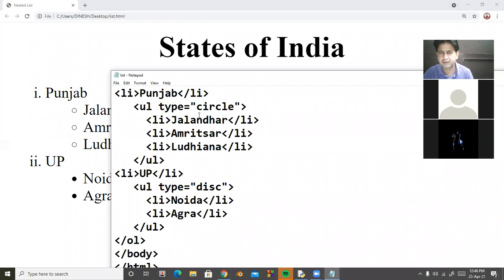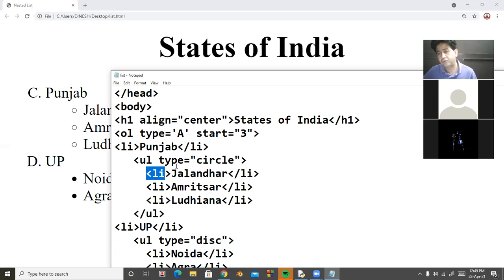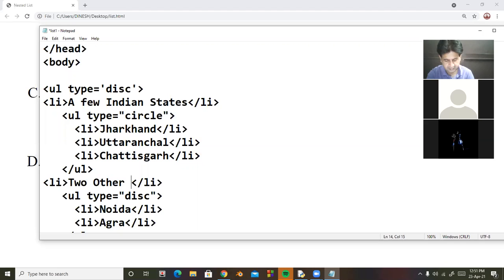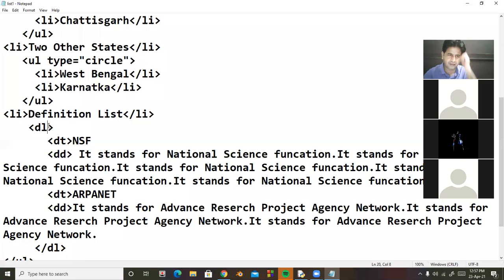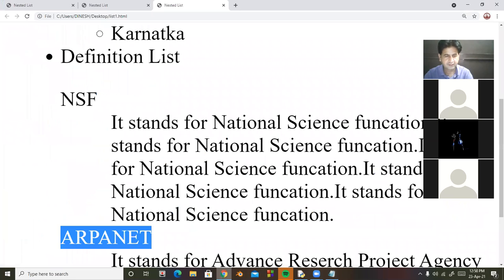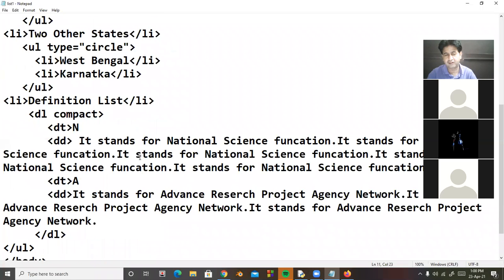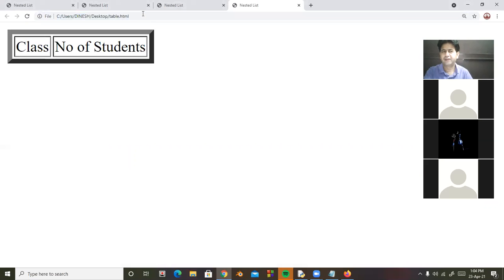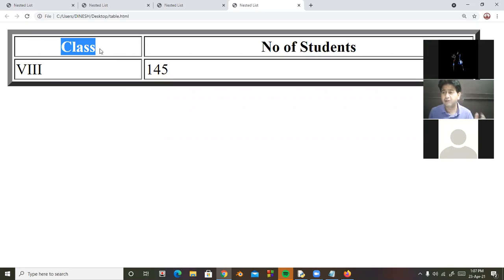23 04 2021 Class X B Computer Applications